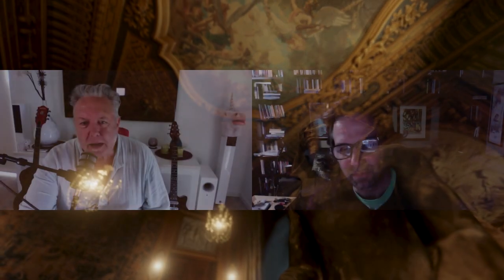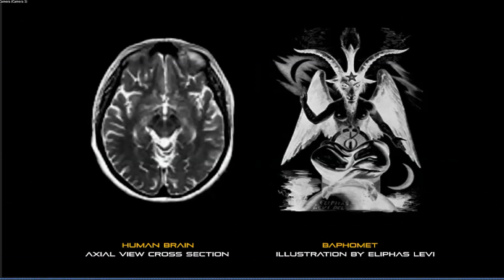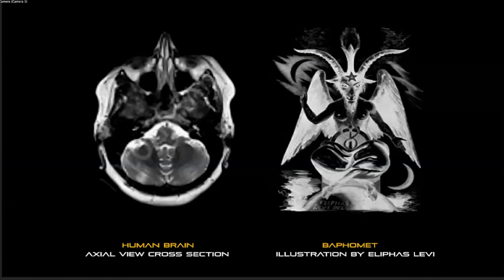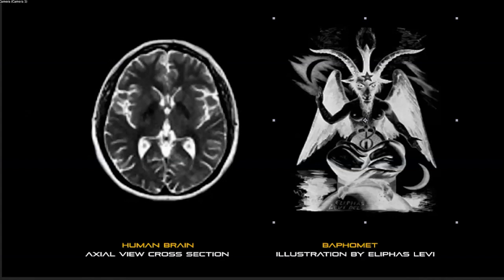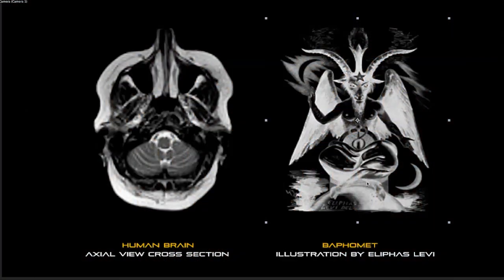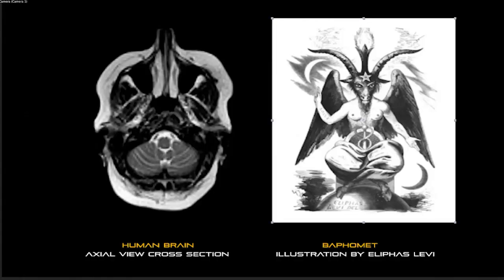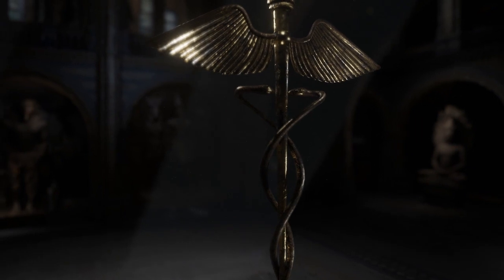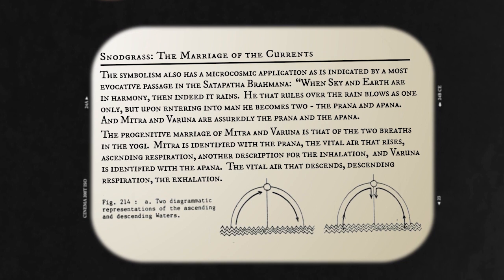Magical Egypt: Sympathy for the Baphomet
An excerpt from a recent Magical Egypt podcast discussing a series of bombshell discoveries found in ancient art and architecture.  Through an ingenious visual cypher similar to the artistic technique known as "Gestalt Switch", sophisticated brain schematics and other biometric data are encrypted into statuary, reliefs and architecture.  Once you see it, you can't unsee it.